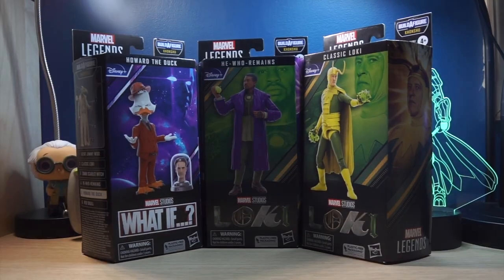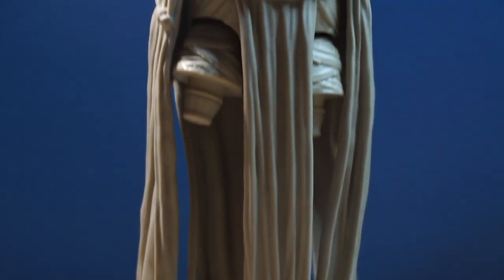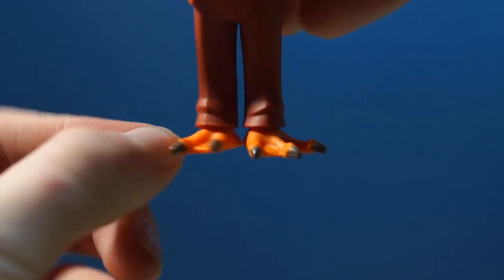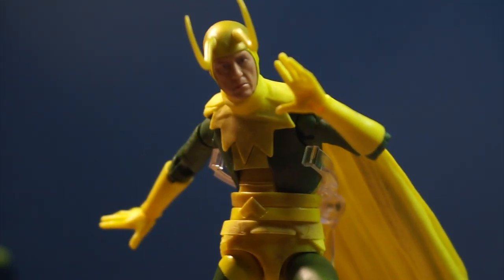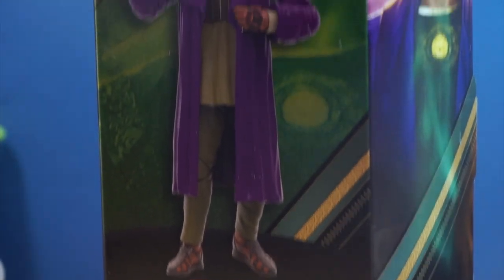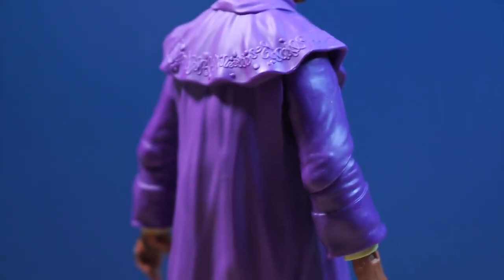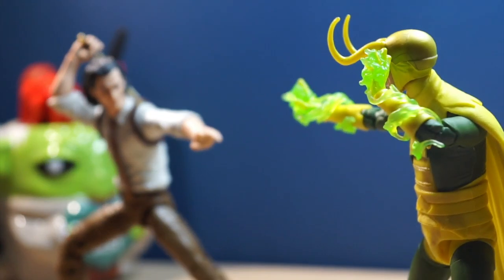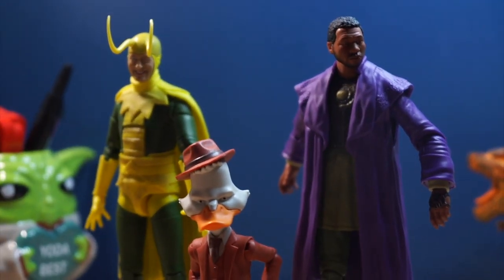Marvel Legends He-Who-Remains, Classic Loki, & Howard the Duck REVIEW!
Today we'll take a look at 3 marvel legends figures from the Khonshu Build a Figure wave!